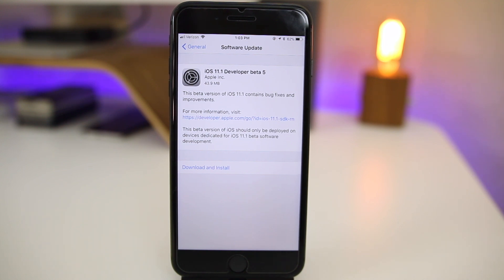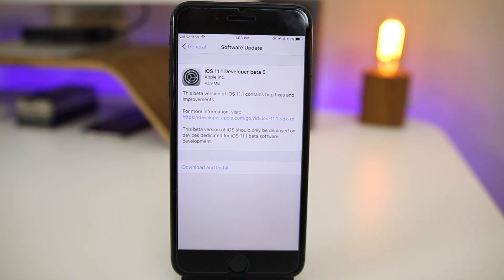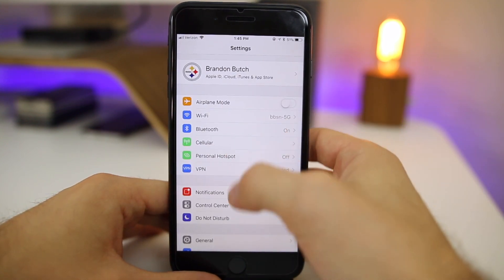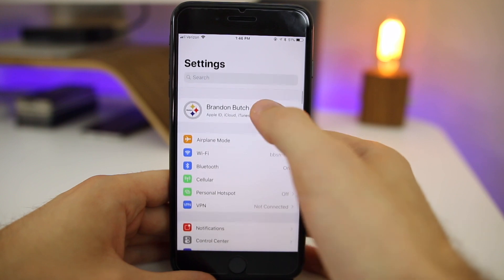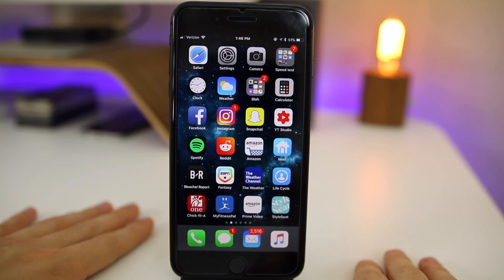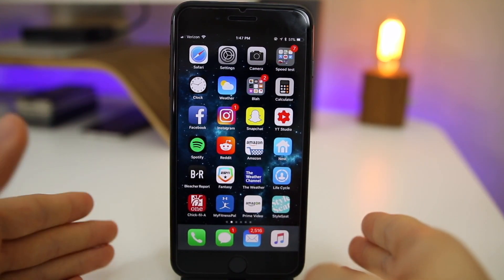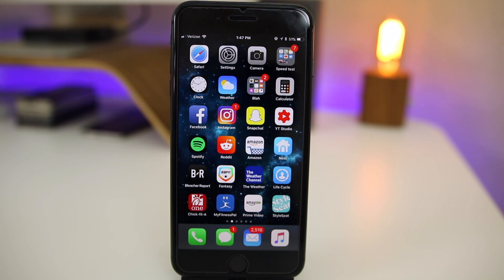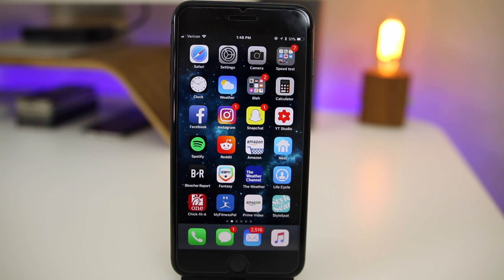iOS 11.1 Beta 5 Released - Anything New?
iOS 11.1 Beta 5 Released - Any New Changes/Features?

Apple surprisingly released a 5th beta of iOS 11.1 today but is there anything changed?

Let me know what you think of iOS 11.1 beta 5 below!

▬ STAY UP-TO-DATE! ▬